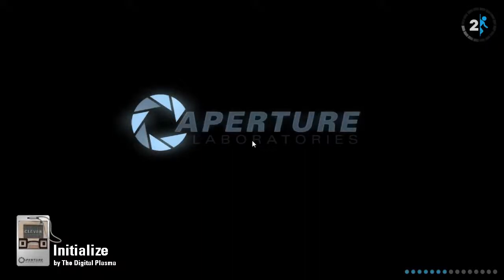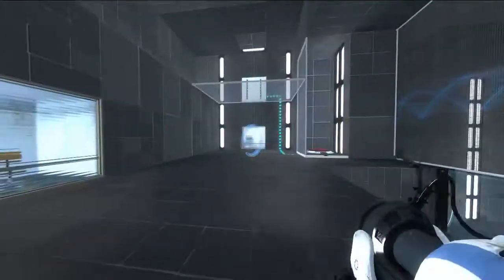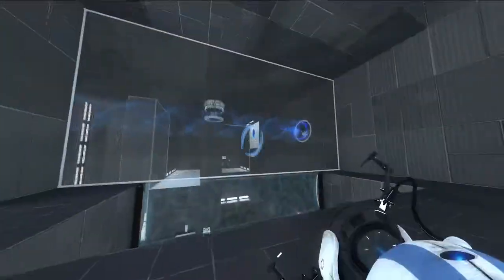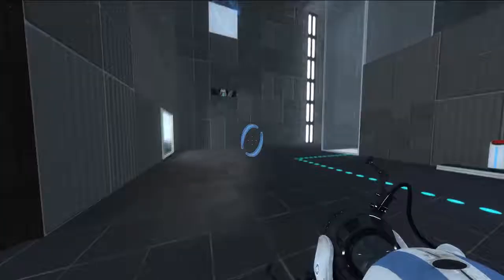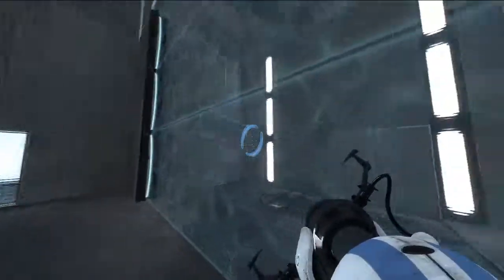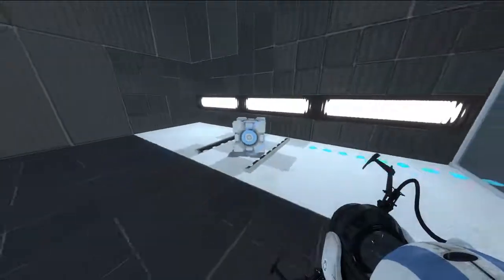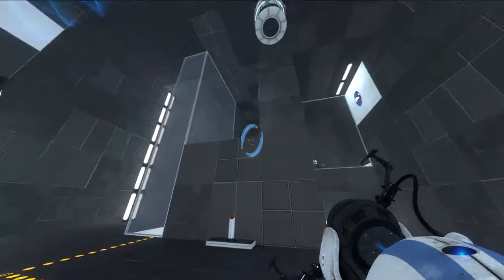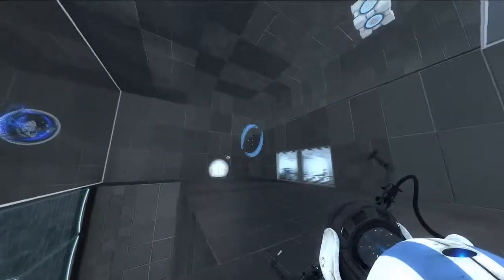[Portal 2] The Digital Plasma - Initialize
Easy difficulty, neat concepts and layout, I like.